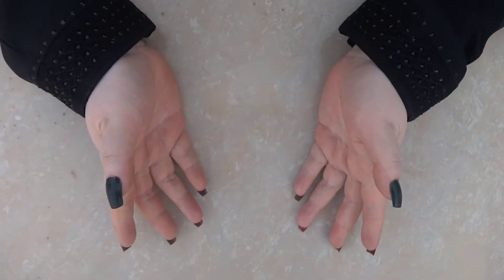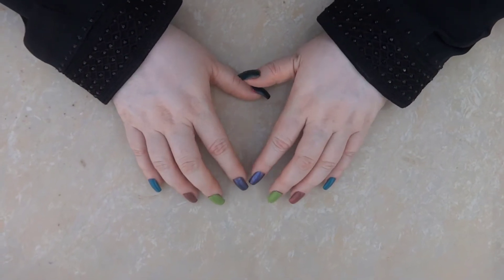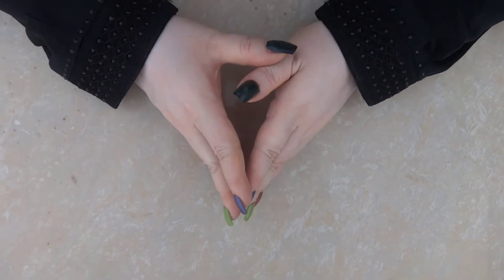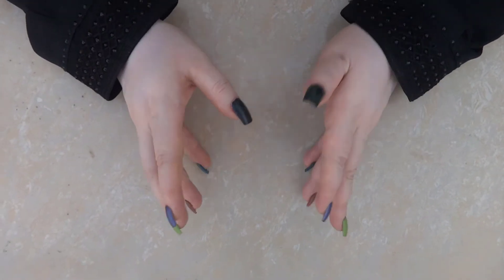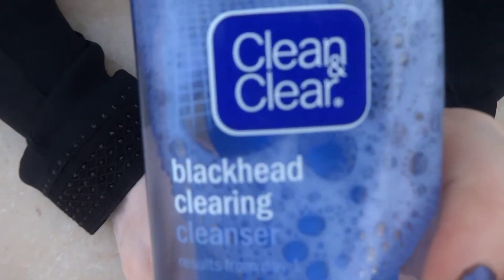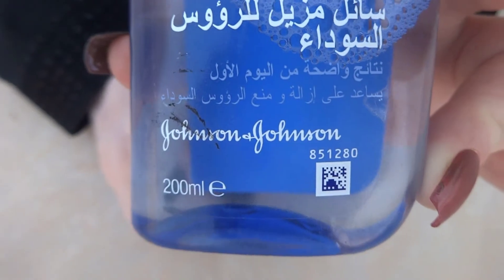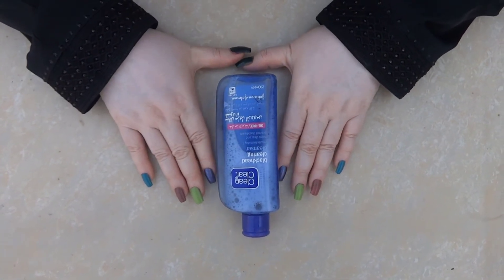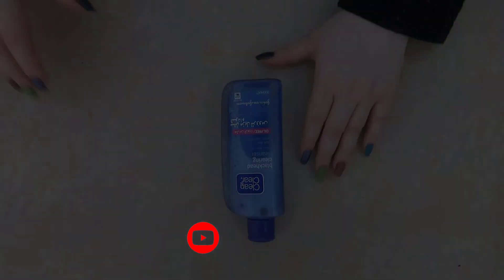Clean & Clear Face Cleanser|clean and clear morning burst review|how to get rid of acne| skincare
In this video, I've performed a clean up at home using only Clean and Clear Products. This cleanup is suitable for all skin types. All the products used are available easily online and offline and they're very affordable.

Products Used:
 Clean & Clear Face Cleanser for my morning burst and review of Product that how to get rid of acne with Clean and Clear Face Wash to do skincare..

 face wash for pimples and acne scars  acne treatment acne how to get rid of acne